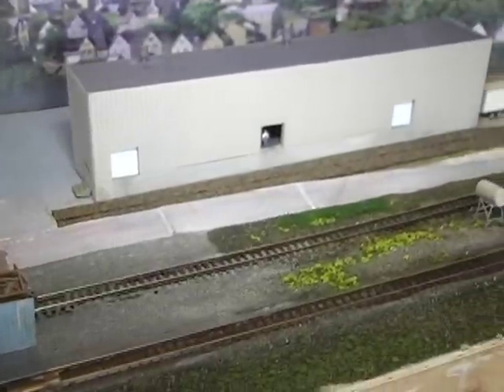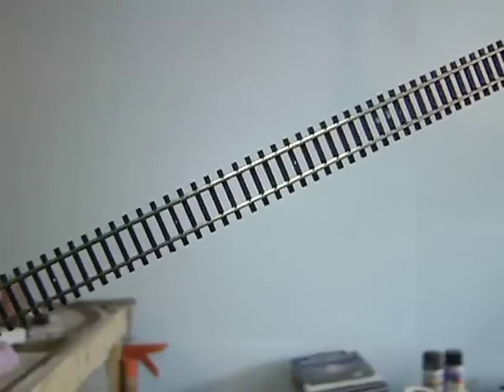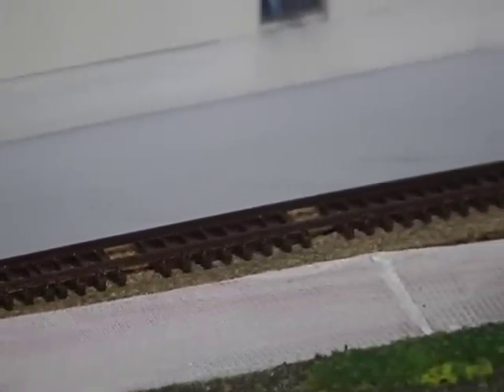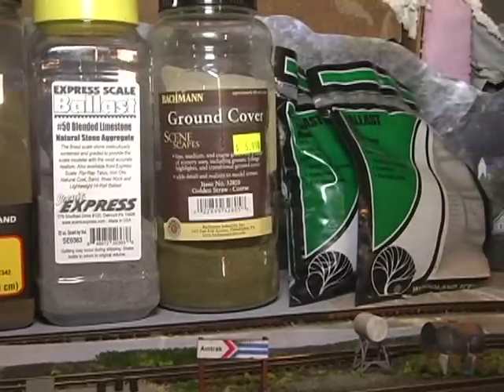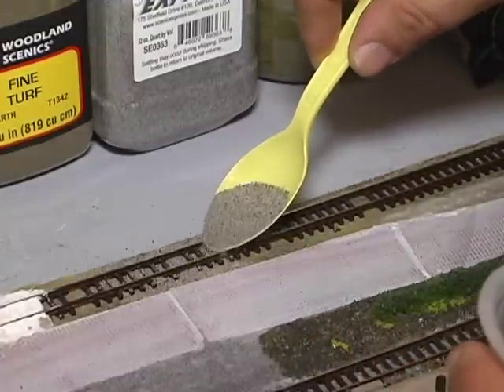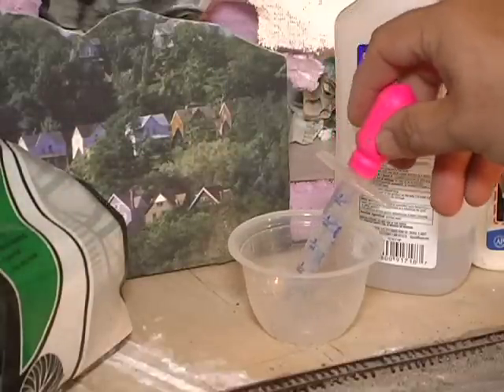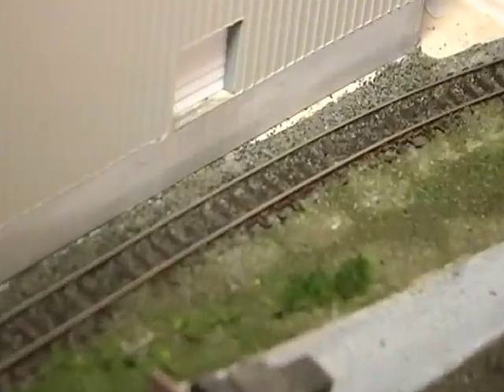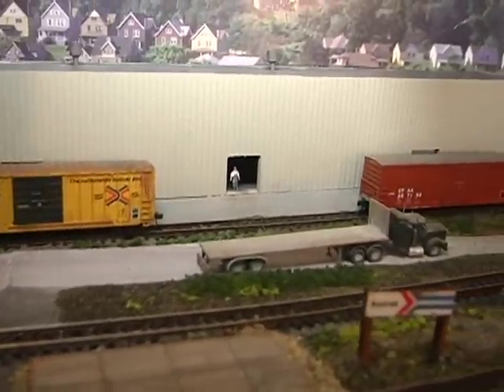How To Ballast Model Railroad Tracks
A lot of time and energy goes into making the best videos I can for you, free of charge.  However the costs of editing software, storage, supplies and travel expenses always rise.

LIKE (Thanks in advance)
COMMENT (even questions can be answered by fellow viewers)
SHARE! (Please! Lets help fellow modelers)

Follow on Facebook, Instagram, and Twitter: djstrains

How to make a realistic siding for your model train layout.